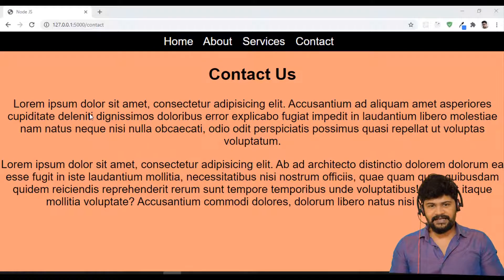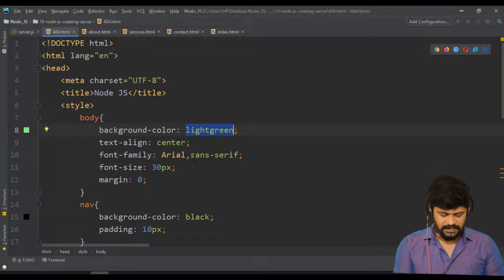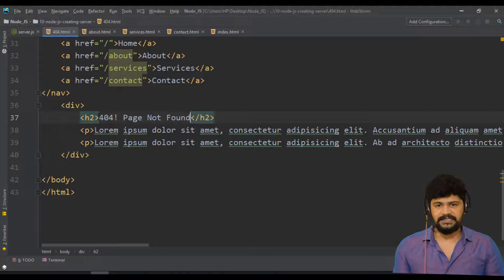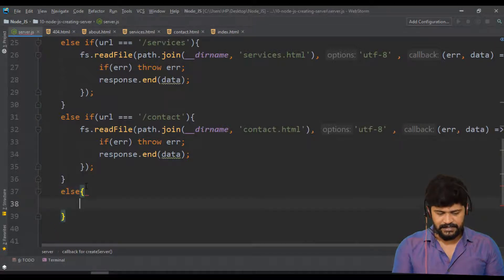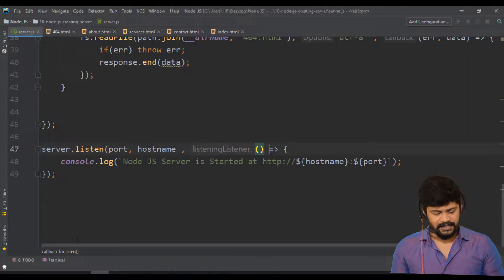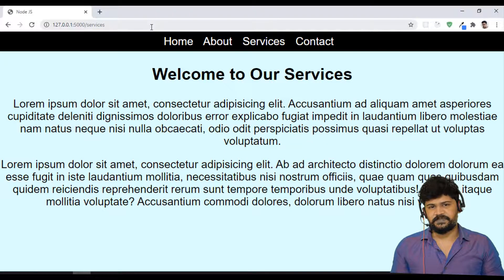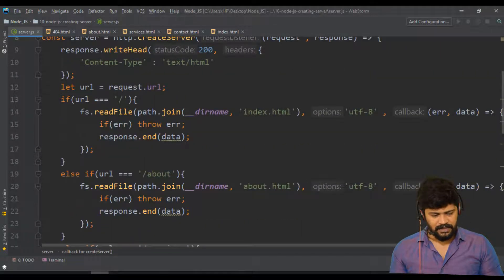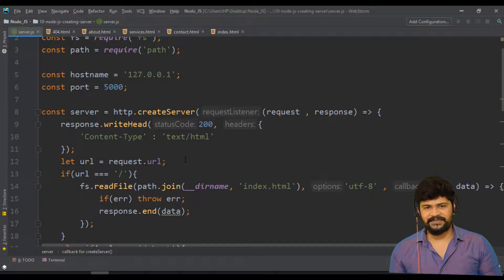21 How to display a 404 page from Node JS| Node JS Complete Tutorial | UiBrains | NAVEEN SAGGAM